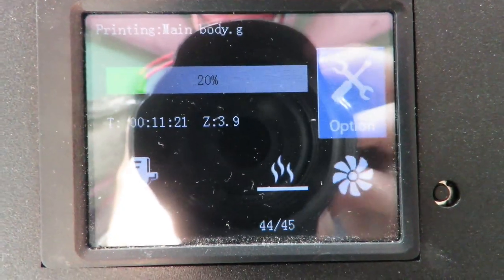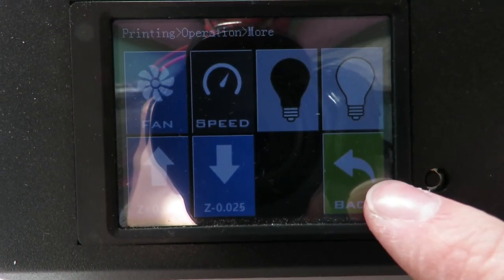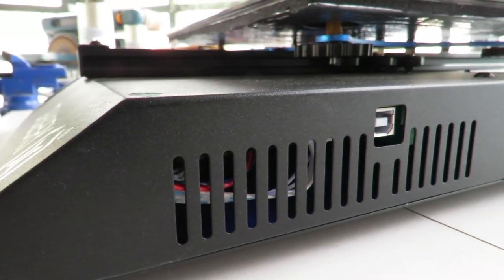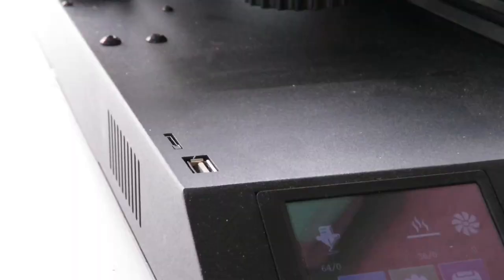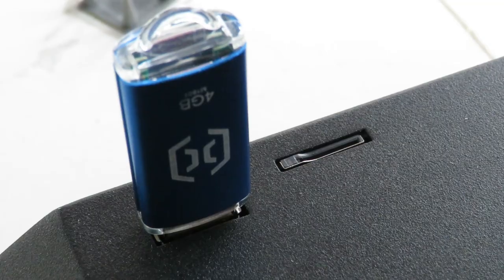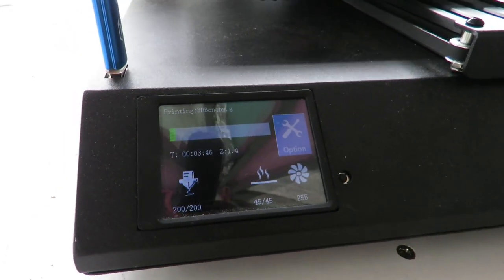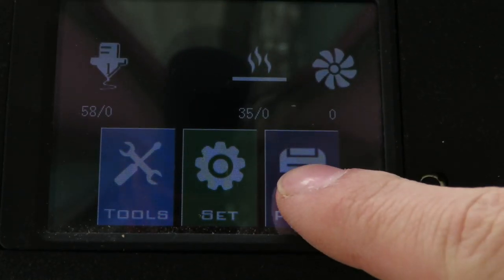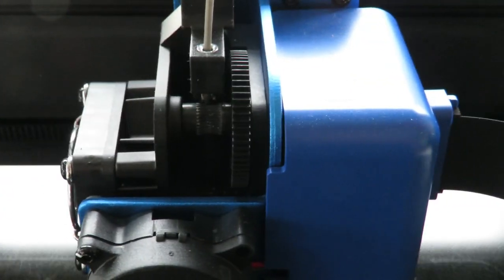Artillery Sidewinder X2 3D Printer - Massive Build Volume - Ultra Fast - Silent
Get $50 Off The Artillery Sidewinder X2 Here With Code: 50X2ZB

Gear:
Main Camera
Second Camera